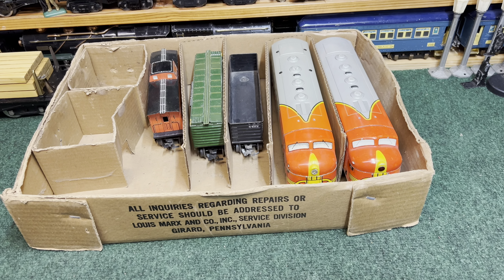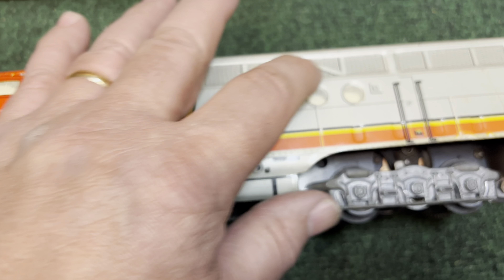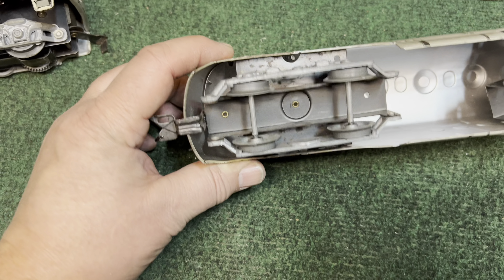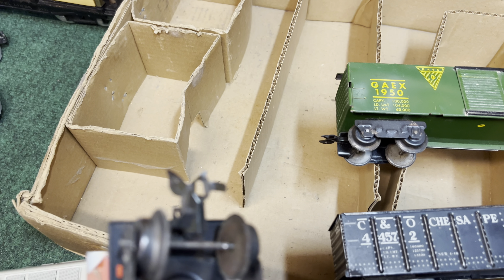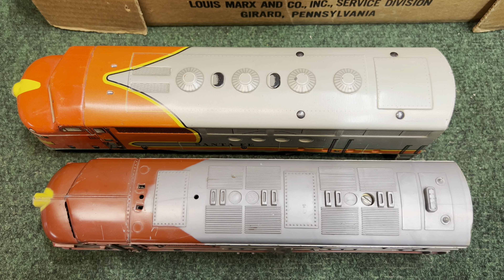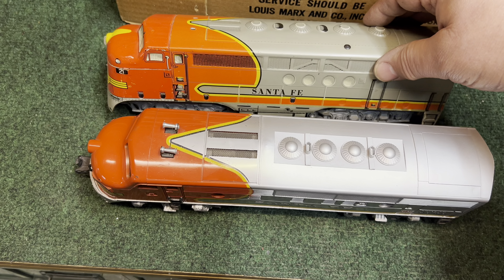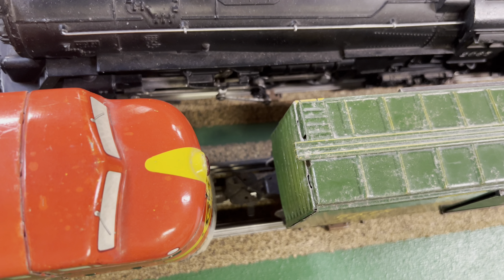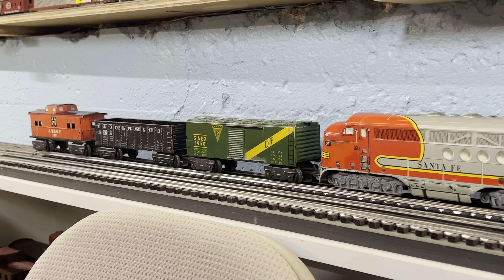The Art of Marx Trains Part 21: Marx FT AA 21 Diesel Freight Set 45200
The Marx 21 FT AA Santa Fe diesels were made from 1950 to 1954. Set 45200 came with a pair of Marx diesels, a 1950 GAEX boxcar, 44572, black C&O gondola, and a red 1951 Santa Fe caboose. All three freight cars, had style D high trucks. Yes, my diesels are missing the plastic horns. They break easily, so I have not replaced them yet. Notice how the Marx FT 21 stands up close in size to the Lionel F3 2343. They both came out in 1950. ￼